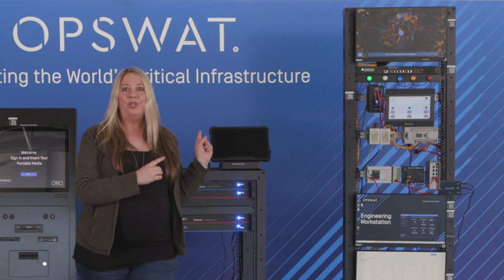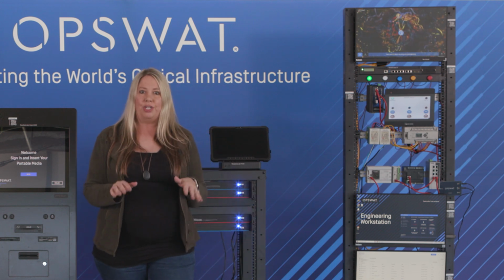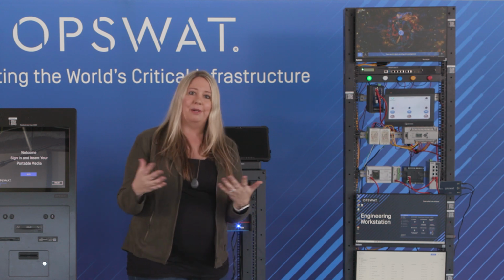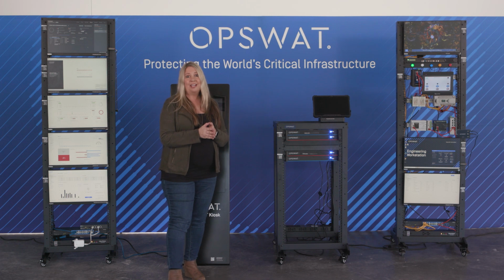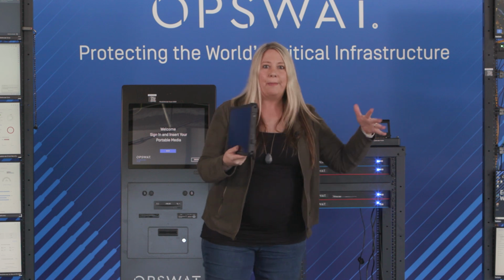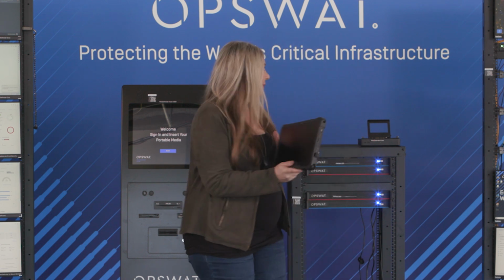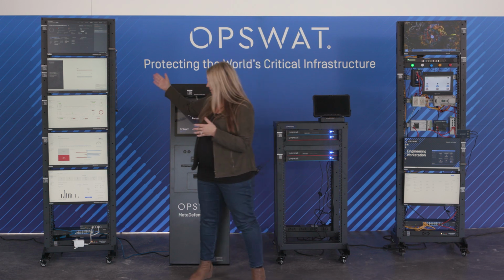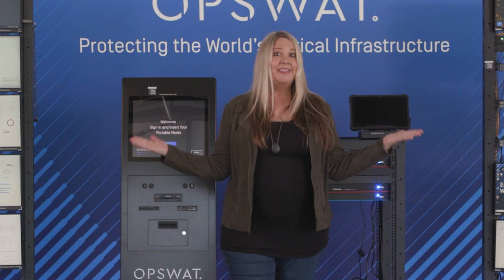OPSWAT Secures Critical Infrastructure: IT/OT Security | Jody Wilson, Director of Content Strategy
In this video, OPSWAT explains its mission to protect the world's most critical infrastructure across both Information Technology (IT) and Operational Technology (OT) environments. Critical infrastructure includes essential systems like water, energy, financial services, and manufacturing, where cybersecurity is vital to prevent disruptions.

OPSWAT's cybersecurity platform offers multiple layers of defense, from asset inventory management to secure file transfers and remote access security. It features tools like MetaDefender for multi-AV scanning, Content Disarm and Reconstruction (CDR) for malware prevention, secure storage solutions, and firewalls to protect OT assets like PLCs and HMIs. Additionally, the platform ensures compliance and safety in IT environments by scanning files, securing email, and protecting endpoints during remote access.

Whether it’s scanning removable media, securing file transfers, or defending against zero-day vulnerabilities, OPSWAT ’s comprehensive suite of tools ensures critical infrastructure remains safe, secure, and compliant.